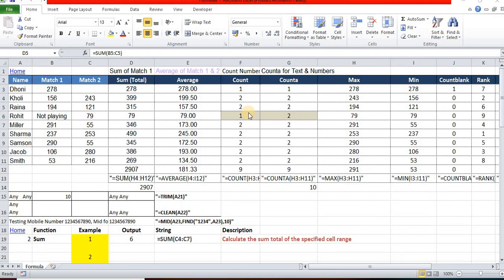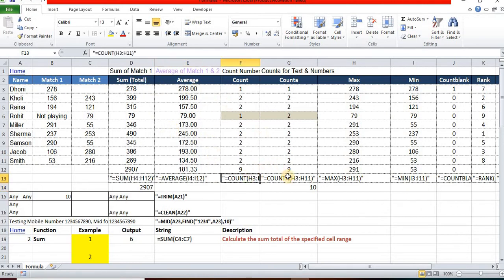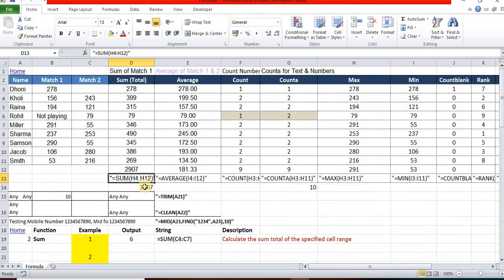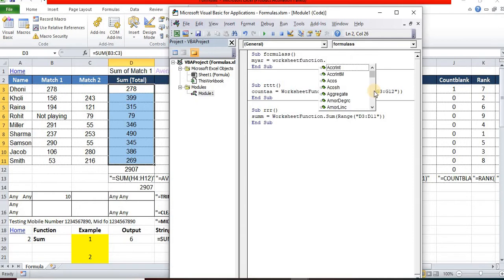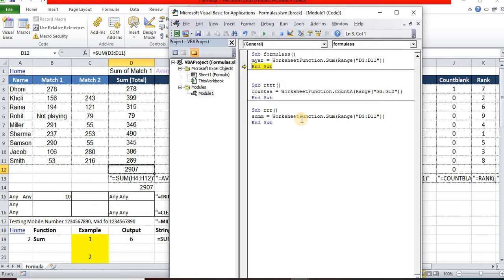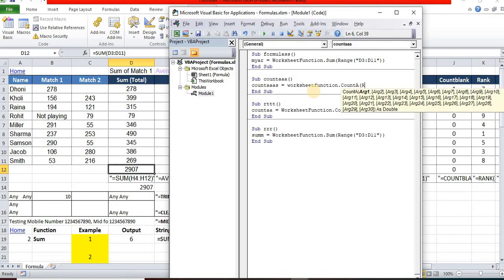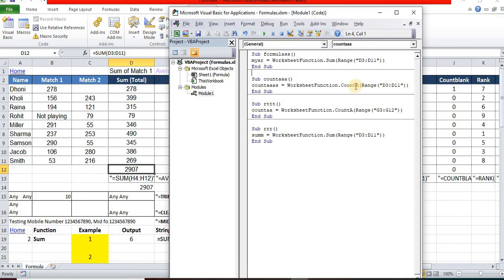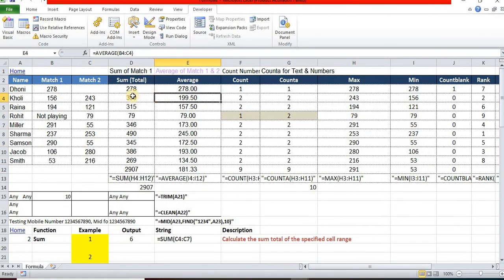Excel VBA - formulas in Excel VBA macros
Excel VBA - Excel formulas in VBA macros
how to write excel formula in vba code
excel macro to run formula
excel vba insert formula into range
excel vba formula value in cell
excelvba r1c1 formula with variable
excelvba insert formula in cell
excel vba formula in cell with variable
excel formula in vba macro
excel formulas macros
excel formulas in vba code
Complete Excel VBA macro tutorial for beginners